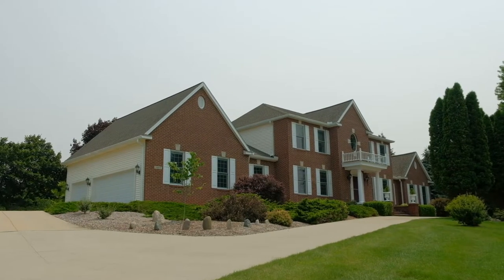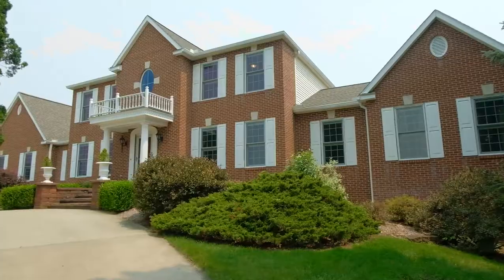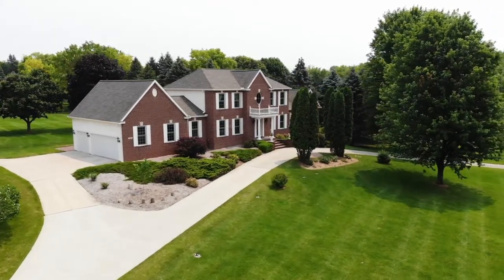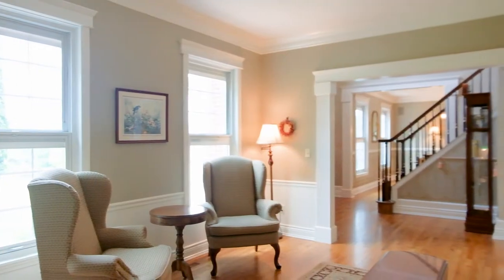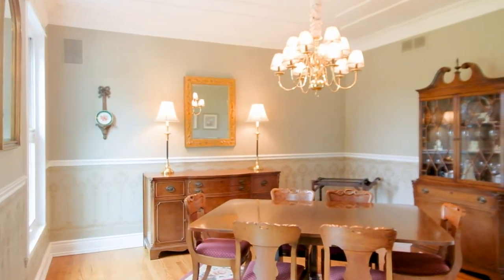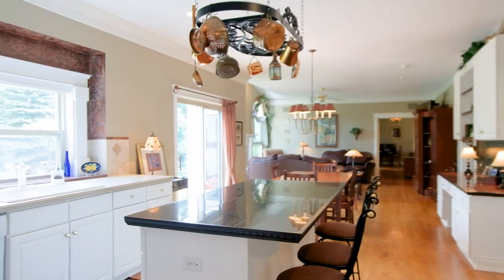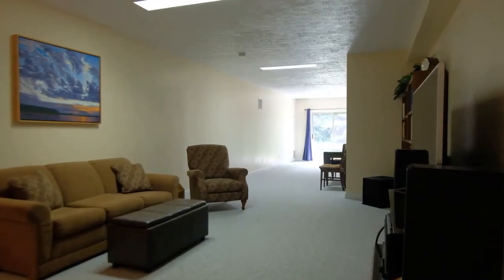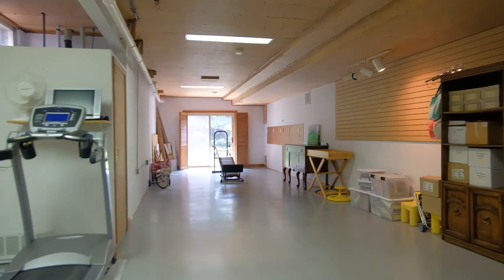7685 Quail Ridge - Dexter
Come home to one of Dexter's most serene and yet grand settings on the hill in Quail Ridge.  Beautiful brick front elevation surrounded by lovely landscaping and lawn wrapping all around the home to the rear creating a parklike setting with brick paver patios and walkways. Newer concrete circular drive and fresh exterior paint accentuate this fabulous home. Classic colonial with 2 story center entry featuring hardwood floors, stacked crown throughout the entire first floor with study (w/french doors leading through to the primary suite) and formal dining flanking the entry with the cozy great room w/fireplace tucked at the rear of the home. Stunning white kitchen w/granite overlooks the nook and great room all with fabulous views of secluded nature out the rear of the home. Spacious formal dining with wainscot stands ready for entertaining. First floor primary suite with all the amenities and cathedral ceilings, stacked crown moldings and large walk in closet make for convenient access to all the living spaces. Upstairs you will find large bedrooms with crown and served by two baths. Finished walk out with recreation area for play, working out or relaxation featuring high ceilings and is adjacent to the large storage area with workshop and many newer mechanicals including newer Lennox furnace.  Many newer updates including roof, garage doors, some windows and more! Be sure to watch the narrated home and neighborhood video tours!